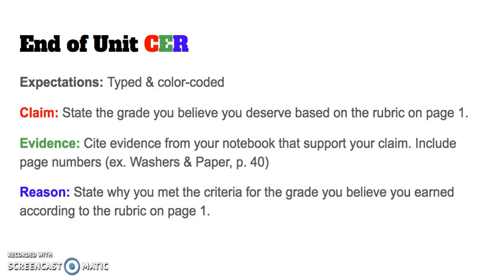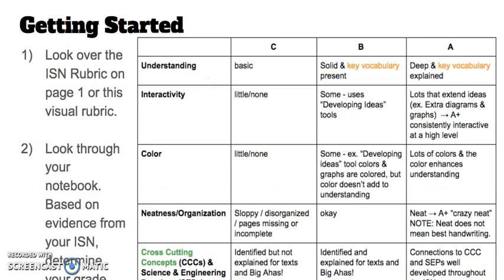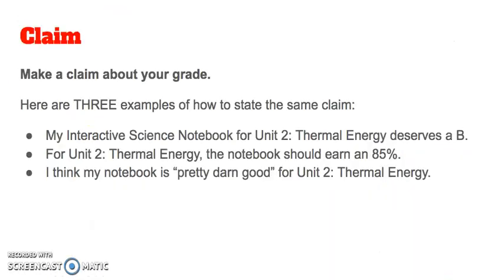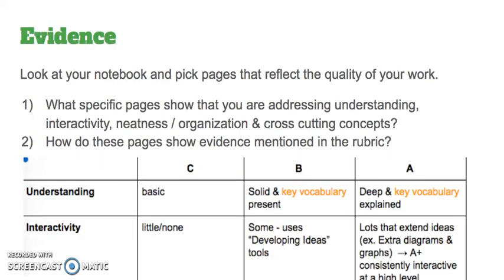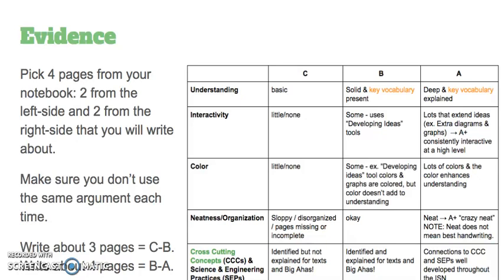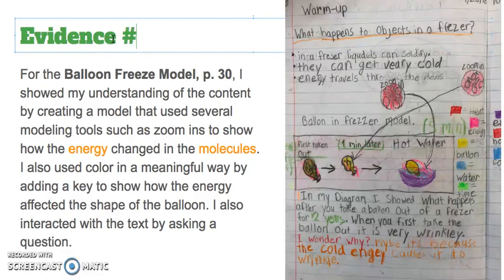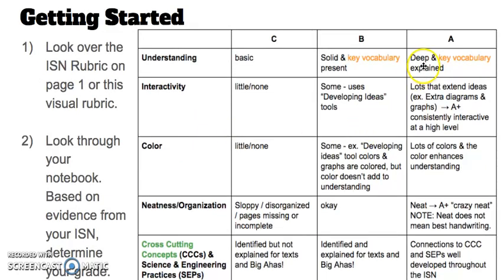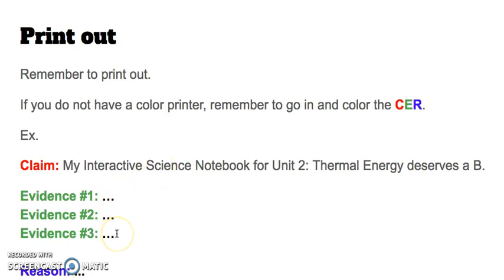End of Unit Claim Evidence Reason ( CER )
Need help writing your end of unit claim-evidence-reason argument for your interactive science notebook? This video will help you get started on your CER for your ISN.